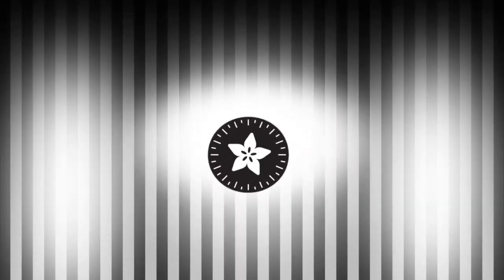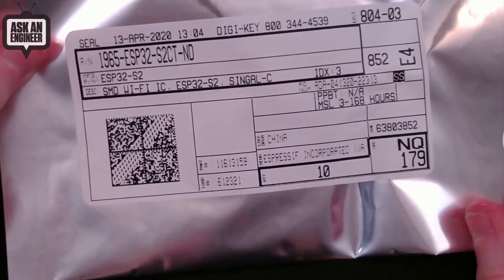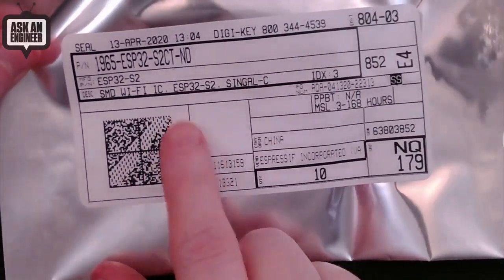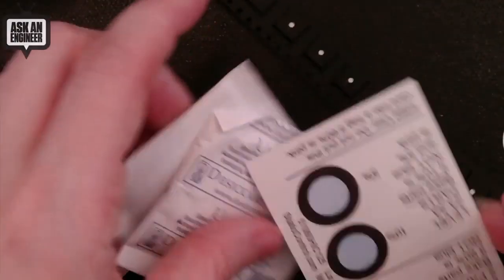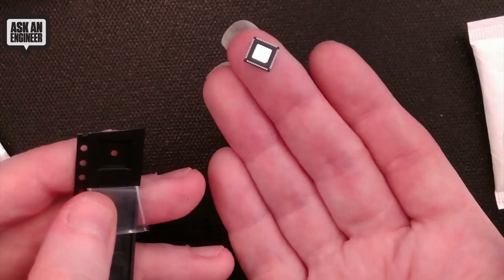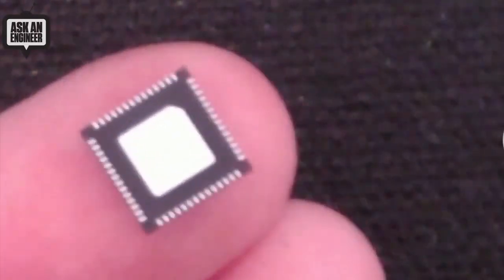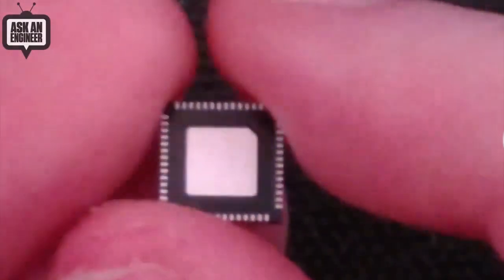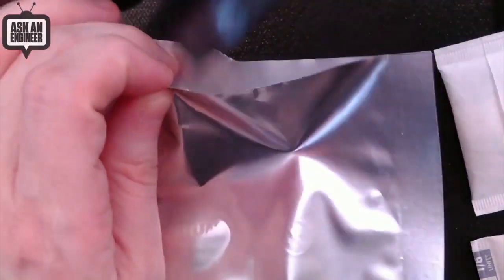Adafruit Top Secret! April 15, 2020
The news from Adafruit in New York. Broadcast April 15, 2020